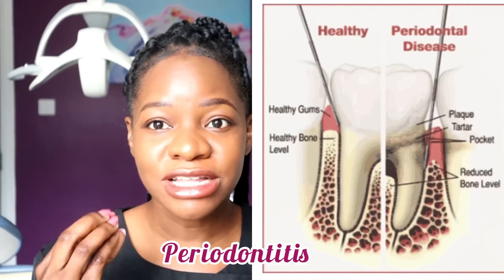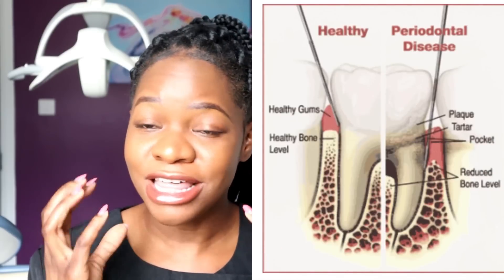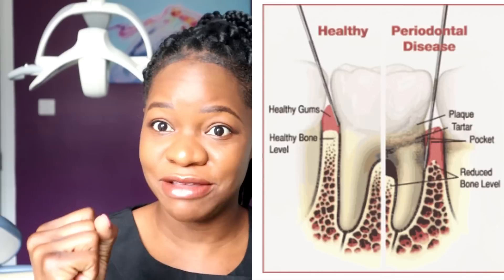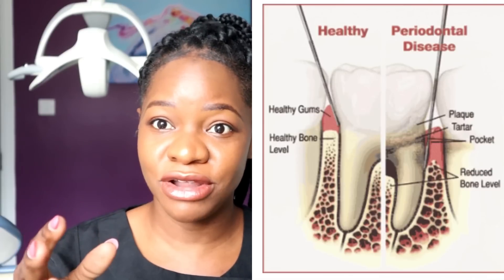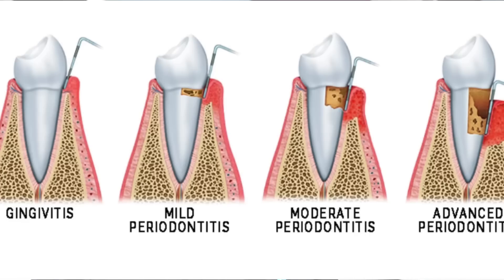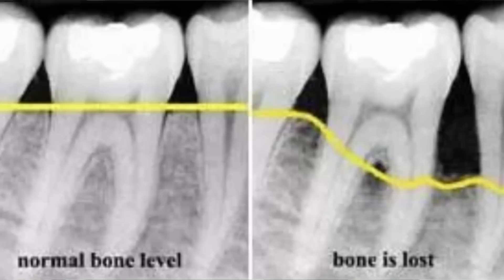101 gingivitis vs periodontitis difference explained .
In this video I explain the difference between gingivitis and periodontitis.

Note error!; (pocketing) I said teeth instead of gums at some point in the video.

“This video may include copyrighted material that is not owned by me. Such material is used for informational, educational, or entertainment purposes only, in compliance with applicable copyright laws. All intellectual property rights remain with the original creators and owners of the content.

In accordance with the General Data Protection Regulation (GDPR), I do not collect, store, or process personal data through this video. If you are the rightful owner of any content featured and have concerns regarding its use, please contact me directly, and I will address your concerns promptly, including removing the material if necessary.”